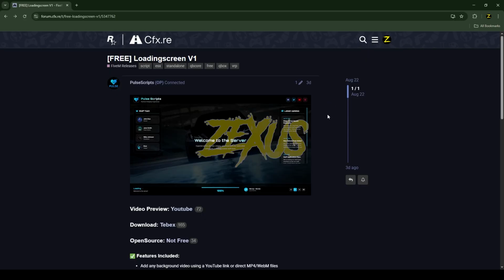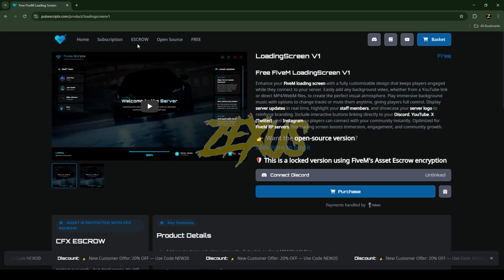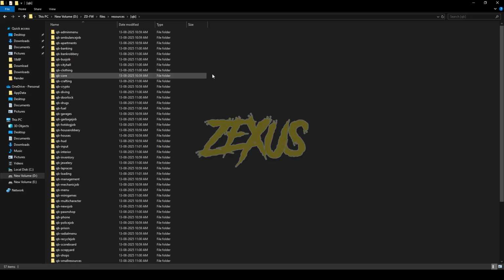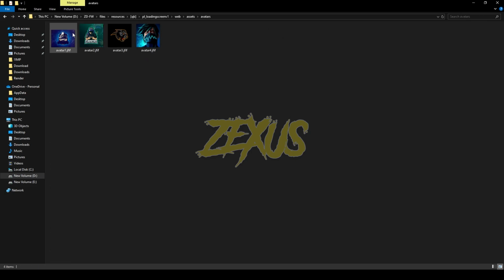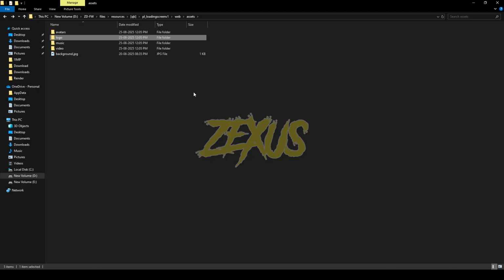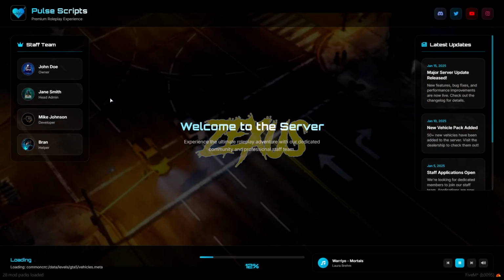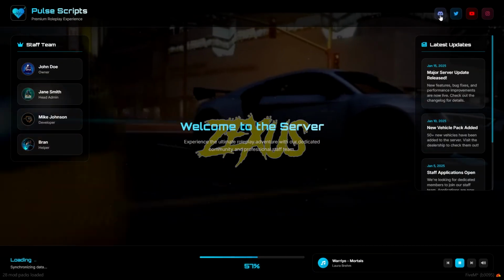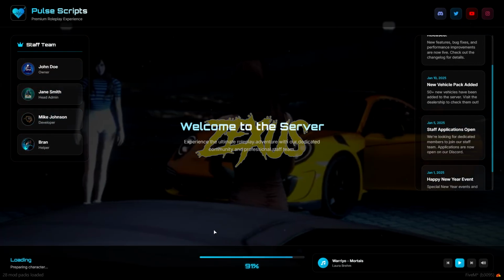Free Advanced Loading Screen Script | PulseScripts | QBCore/ESX | FiveM Tutorial #132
Hey guys, today in this video I explained how you can install rLoading Screen Script into your FiveM Server in a very easy method.

🔗Links Used in this video